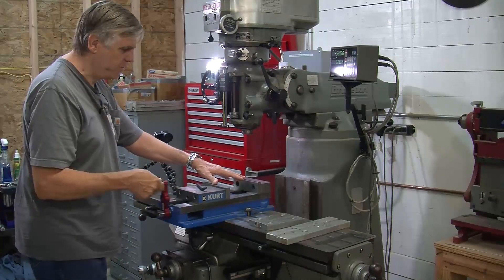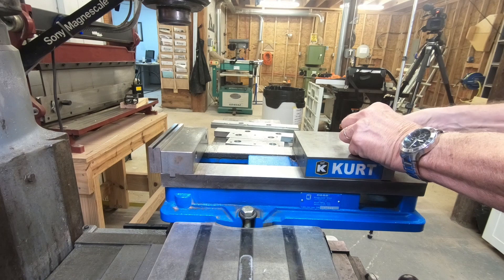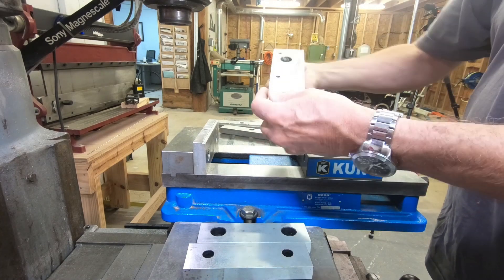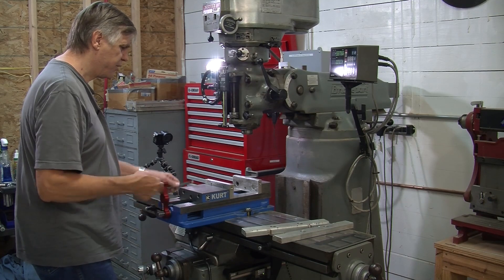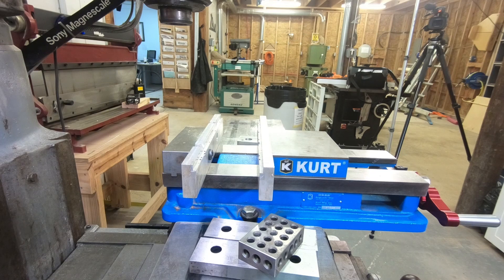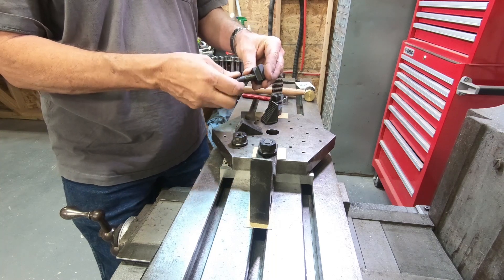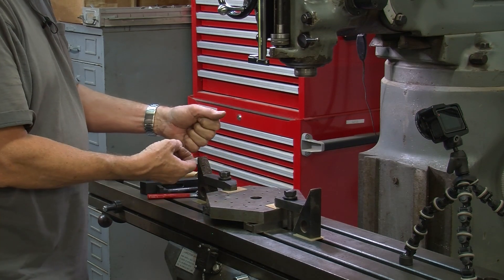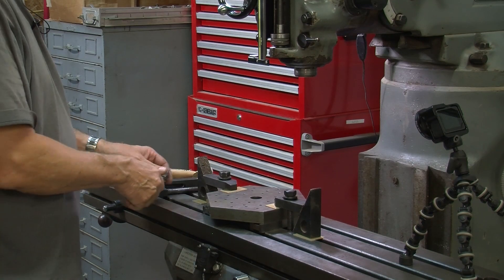Introduction to the Bridgeport Milling Machine Part 6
The second of a two part discussion on work holding in the mill.  If you can't hold it, you can't cut it.
The video uses the machines and tooling at The MakerBarn, but should be helpful to others as well.